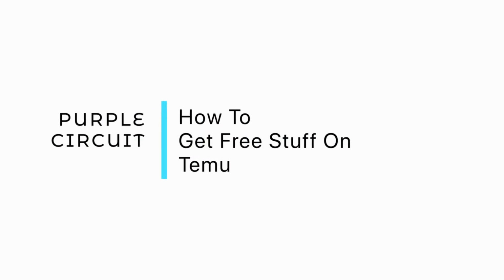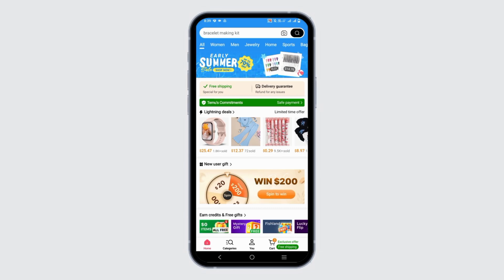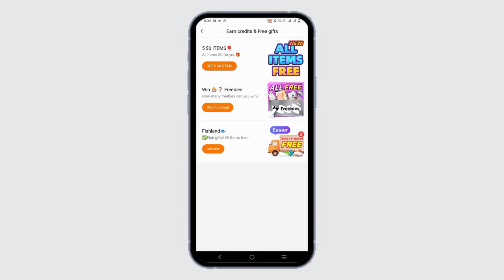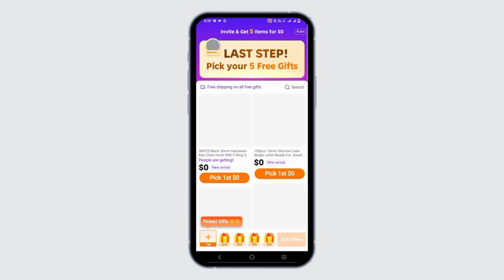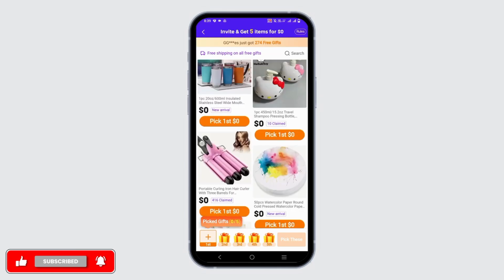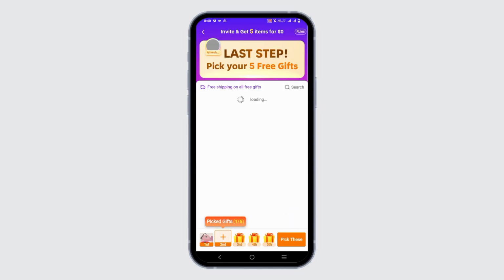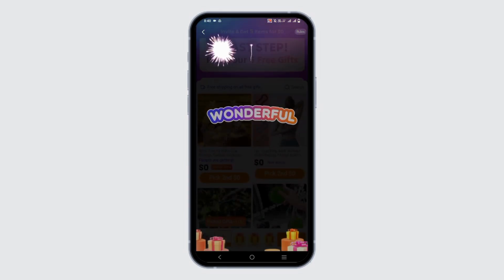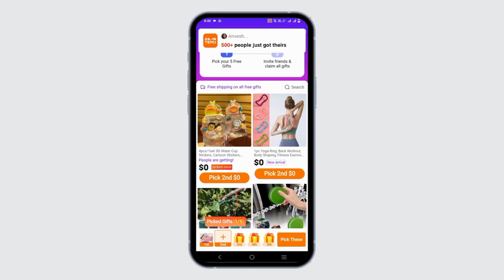How To Get Free Stuff On Temu In 2024 - Easy way!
Want to score free stuff on Temu in 2024? Follow this easy guide to learn how to find and claim freebies on the platform, making your shopping experience even more rewarding.

In this tutorial:
0:00 - Introduction
0:05 - How To Get Free Stuff On Temu In 2024 - Easy way!

Discover the simple steps to find and claim free items on Temu. This tutorial ensures you can easily browse for freebies and redeem them, allowing you to enjoy complimentary products and perks while shopping on the platform.

Score free stuff on Temu with ease using this easy guide!